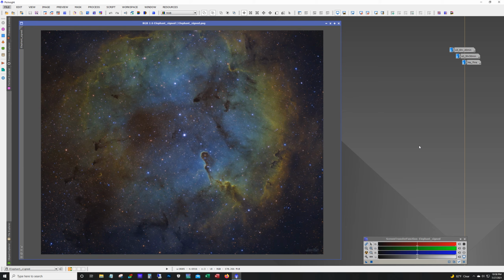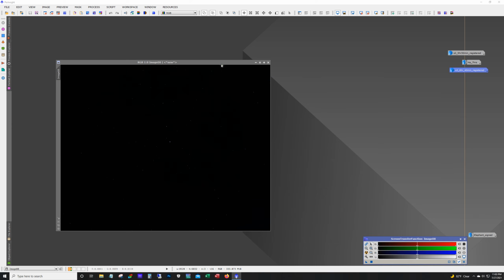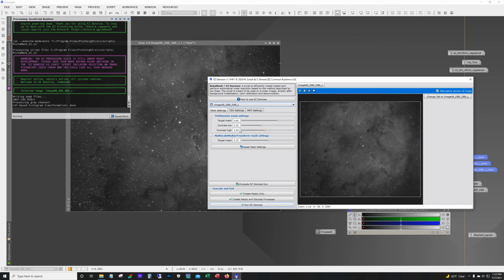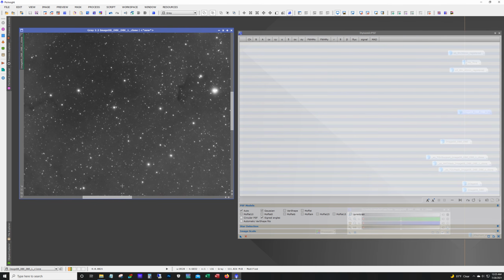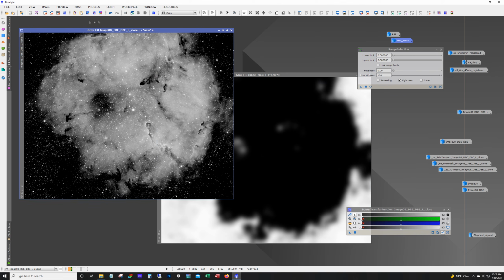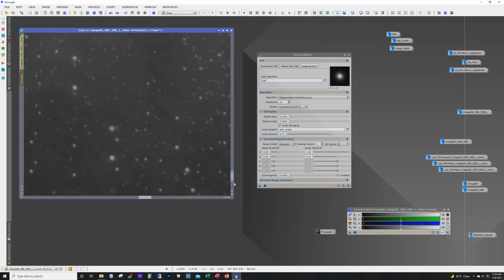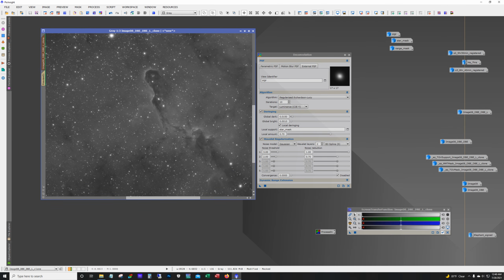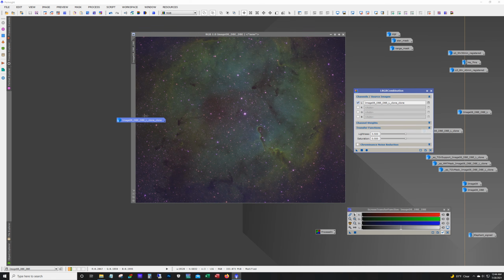Backyard Astrophotography Processing Part 1 of 2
In this video I process my image of the Elephant trunk nebula with Pixinsight.

Part 1 covers everything up to the initial stretch.
Part 2 covers everything after the initial stretch.

Scope:  Stellarvue sv70t
Camera:  ZWO asi1600mm
Filters:  Astronomik 6nm Ha, O3 & S2